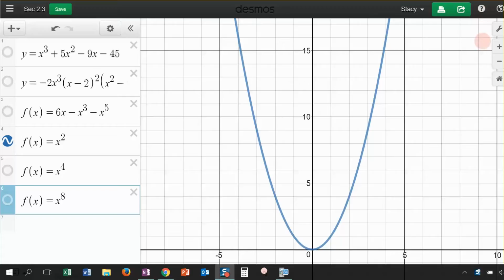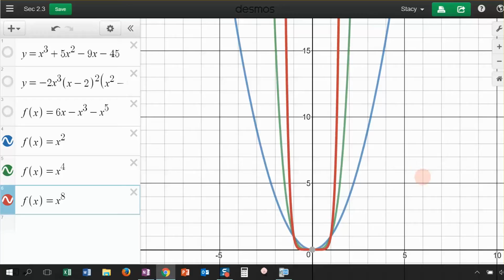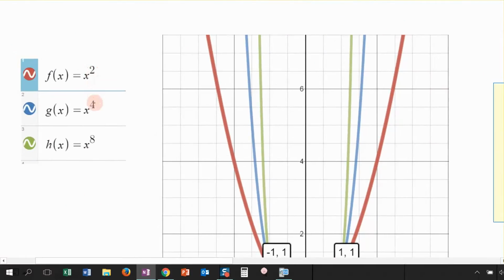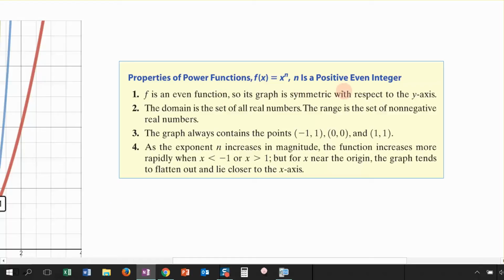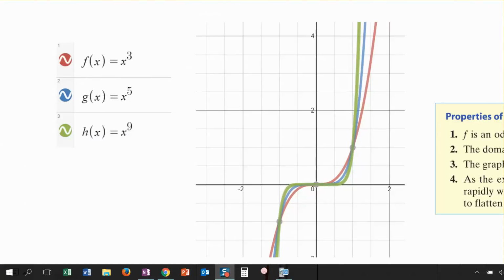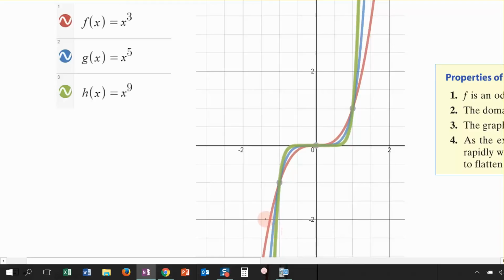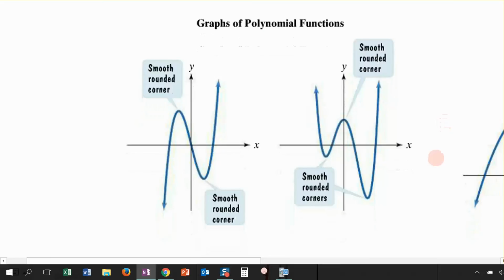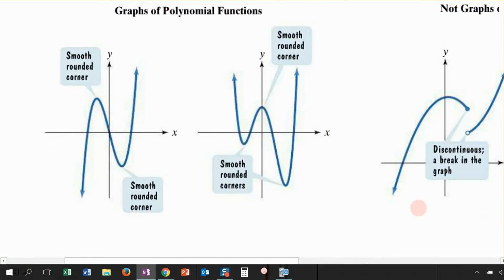2-3b Characteristics of Polymials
Characteristics of Polymials